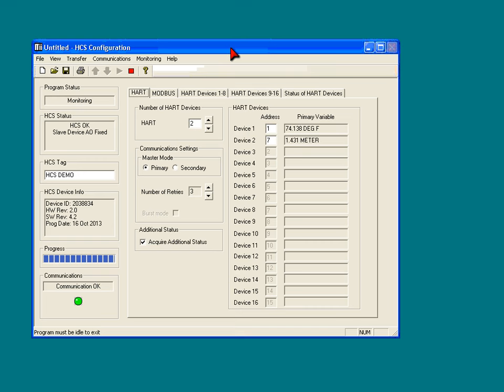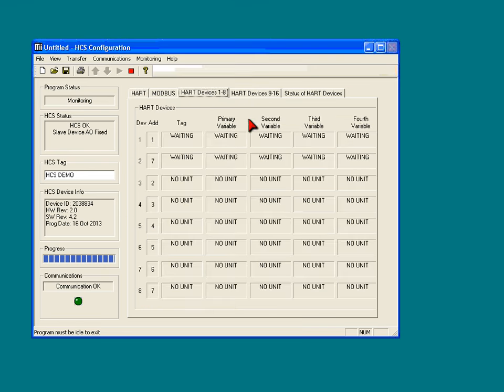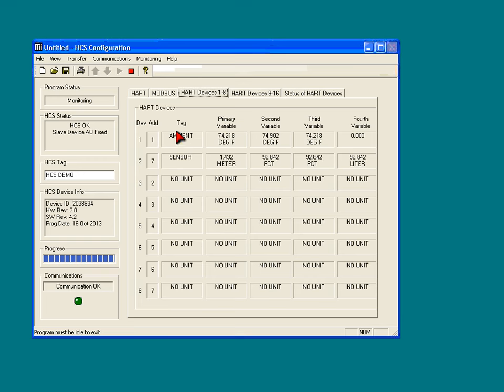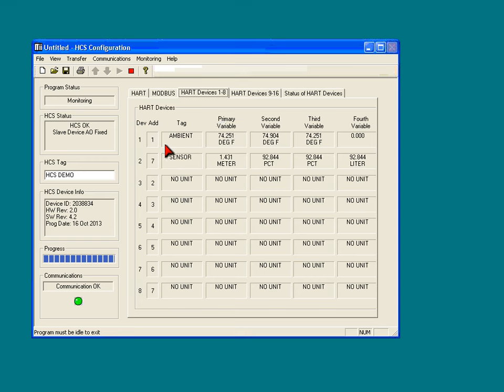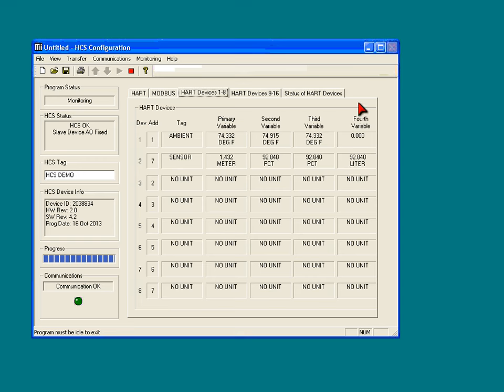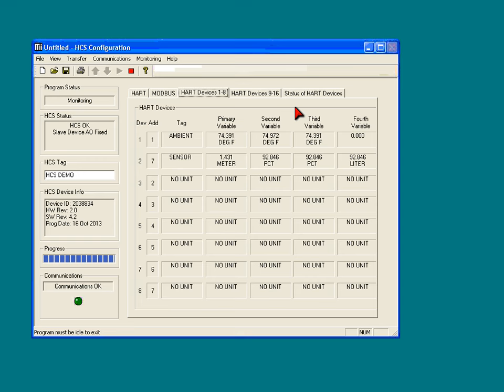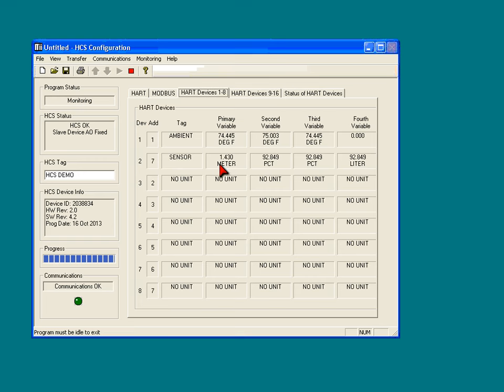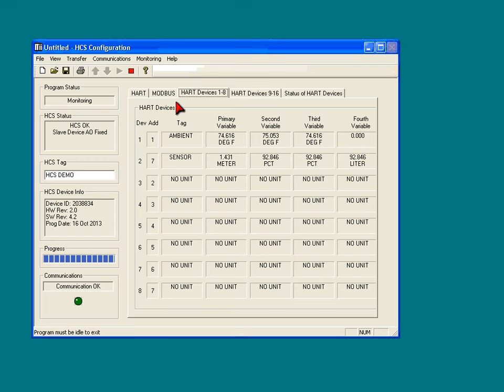HCS Configuration Software Tutorial HART Devices Tab